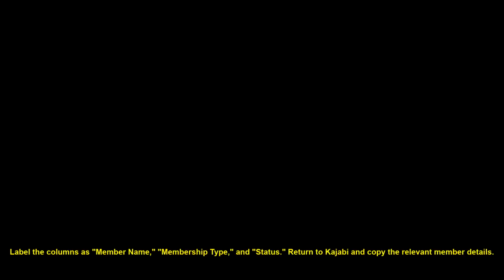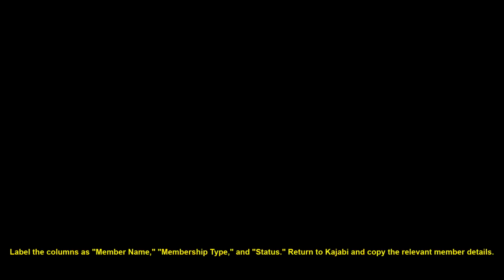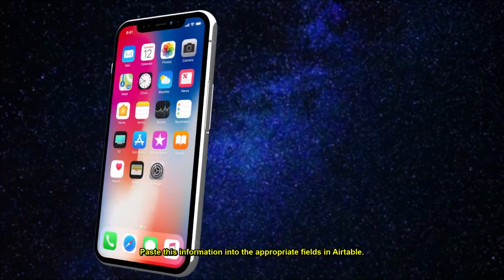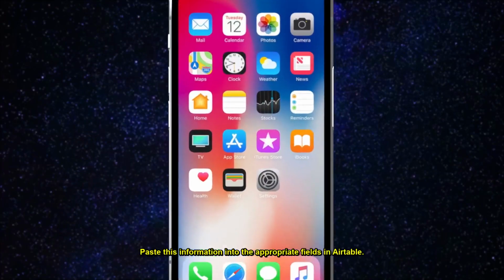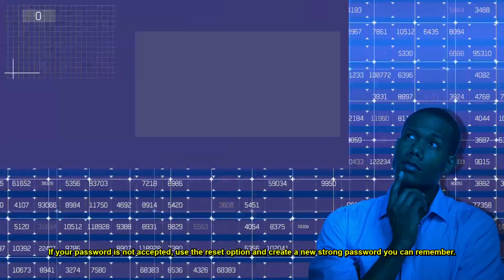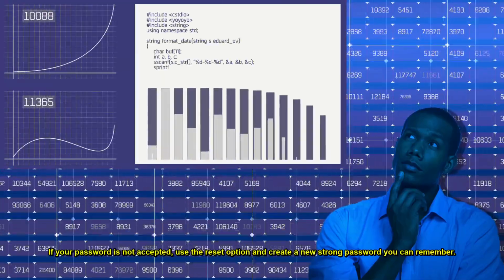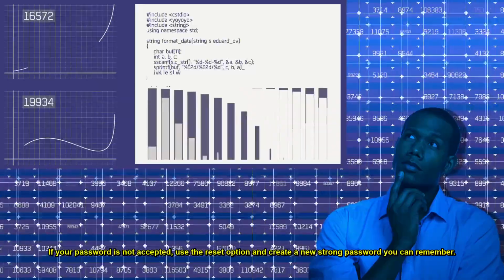How to withdraw membership access changes from Kajabi into Airtable - Complete Guide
In this comprehensive guide, learn how to seamlessly withdraw membership access changes from Kajabi into Airtable. Whether you're managing a growing online community or organizing your content more efficiently, this step-by-step tutorial will walk you through the entire process. Discover tips, best practices, and troubleshooting advice to ensure a smooth integration between Kajabi and Airtable. Don't miss out on optimizing your workflow!